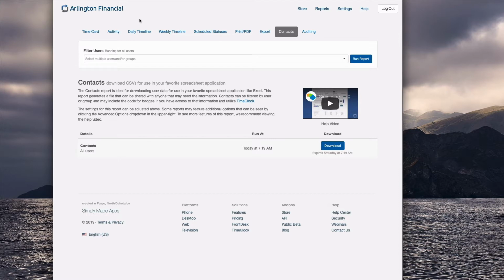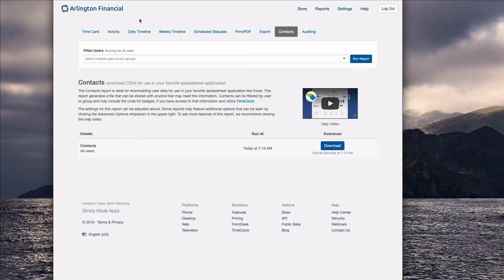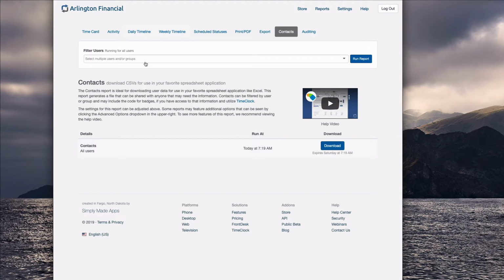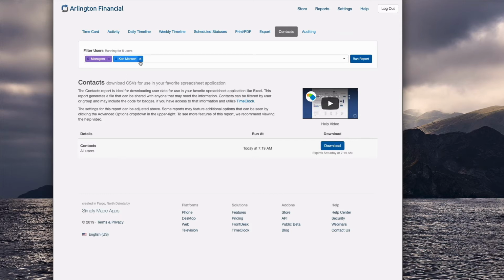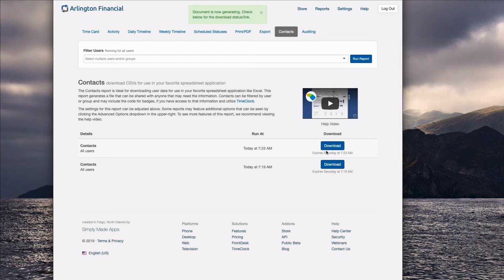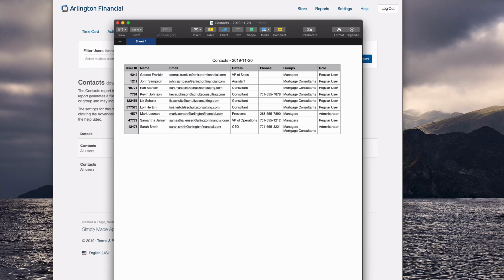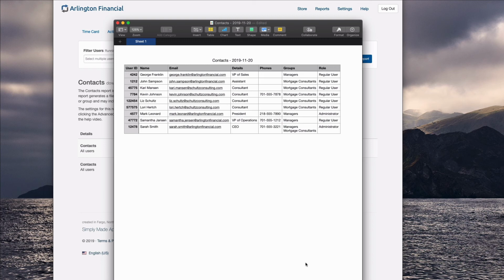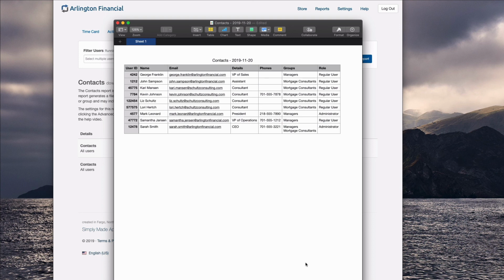Simple In/Out: Contacts Report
Learn how to export your users and their contact data quickly.